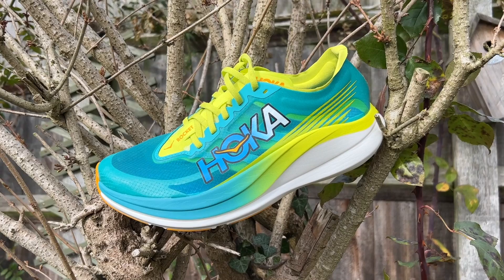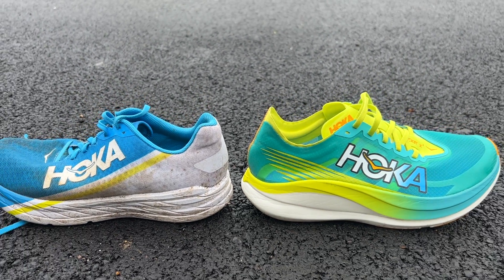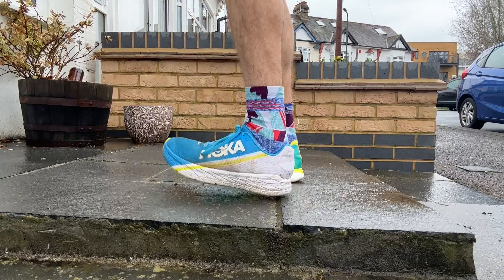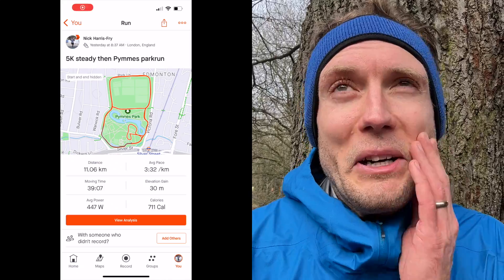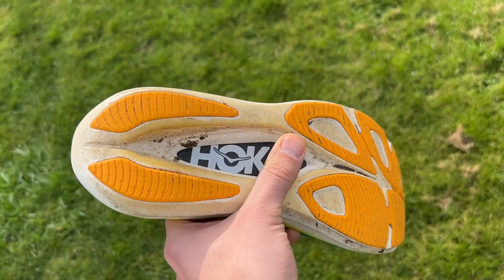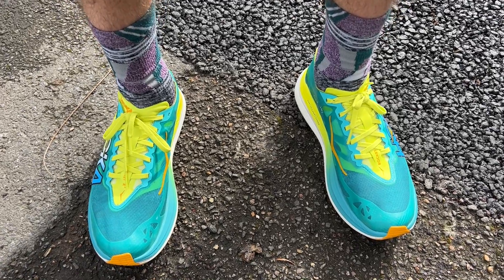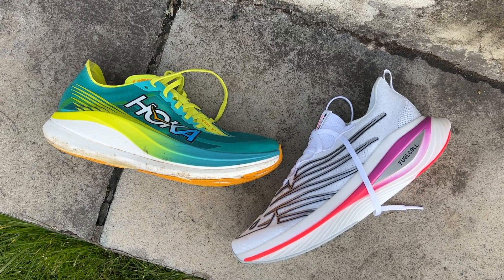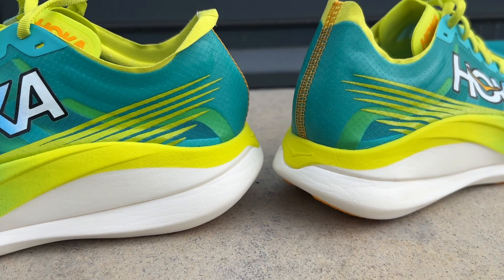Hoka Rocket X2 Review: Hoka’s best carbon racing shoe yet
Despite being one of the first brands to follow Nike in making carbon plate running shoes, Hoka’s previous attempts at a super-shoe have fallen short of the standard set by others. The Hoka Rocket X2 changes that. It’s a great super-shoe with a soft and springy PEBA-based midsole, and certainly the best carbon racer Hoka has made so far.

Run Tester Nick has been been putting the Hoka Rocket X2 through its paces ahead of its launch, here’s his verdict on how it stacks up against other carbon shoes.

JUMP STRAIGHT IN:
00:00​​​​ - Intro
00:19 - Design & Key Stats
02:12 - How’s The Fit?
03:10 - The Run Test
10:00 - Verdict & Alternatives